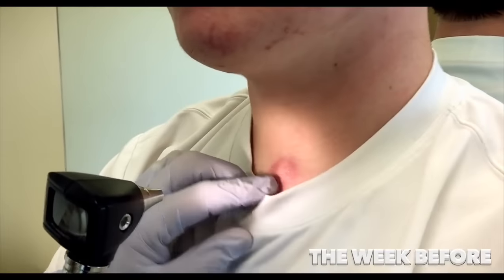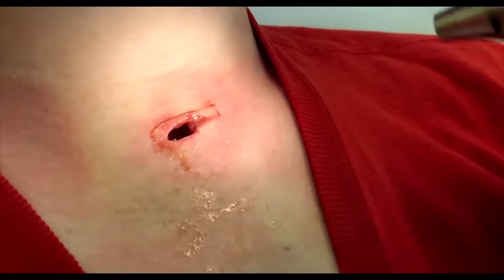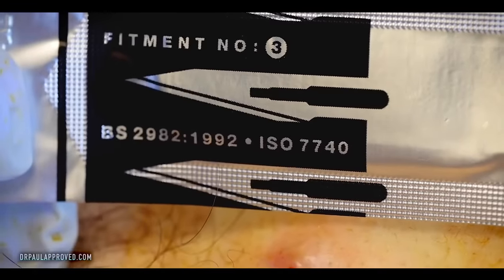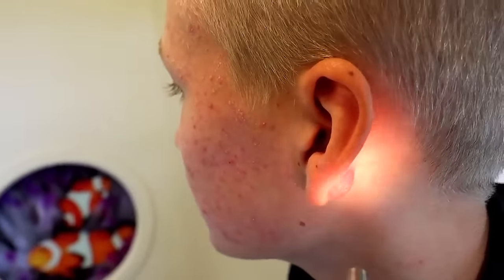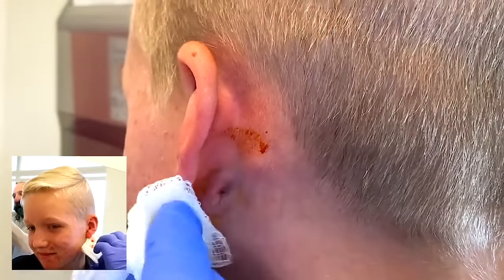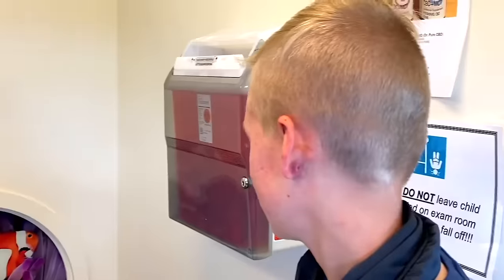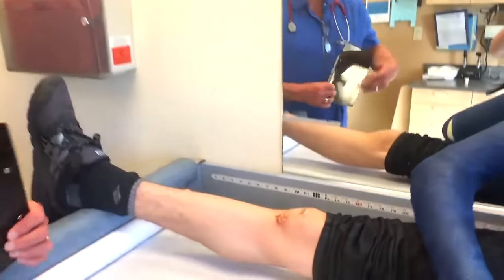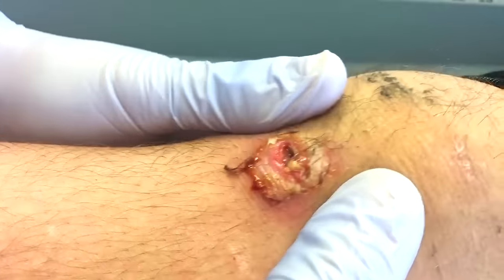ABSCESS DRAINING COMPILATION (Part 1)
HELP DOCTOR THOMAS SURVIVE THE MEDICAL BOARD TRYING TO TAKE HIS LICENSE BY DONATING TO THE CHANNEL (All donations over $500 receive a signed copy of my books & a personal Zoom call) JOIN THIS CHANNEL to get access to exclusive perks!
HELP US KEEP THIS CHANNEL GOING NO MATTER WHAT!
(All donations over $500 receive a signed copy of my books & a personal FaceTime call) Get tested at home.
Your health should never take a backseat! Some tests I recommend below ;)

AUTHOR OF THE AMAZON BESTSELLER, "The Vaccine-Friendly Plan". On sale wherever books are sold. Read an excerpt

This video is for educational and documentary purposes only.  It is not intended to treat or diagnose in any way.  Please consult a medical professional in all matters concerning your personal health and wellbeing or that of another.  Doctor Paul Thomas is certified to legally practice medicine by the United States Board of Pediatrics.